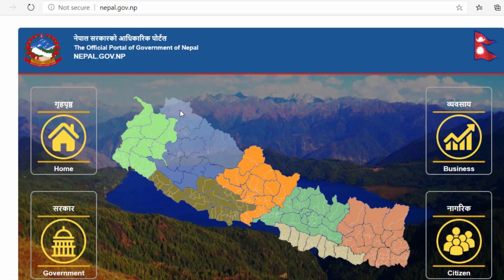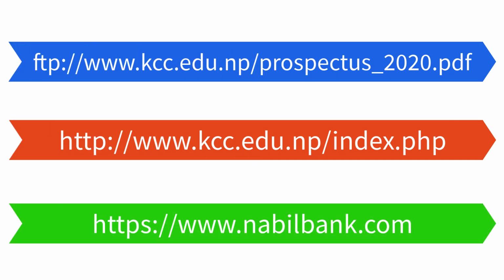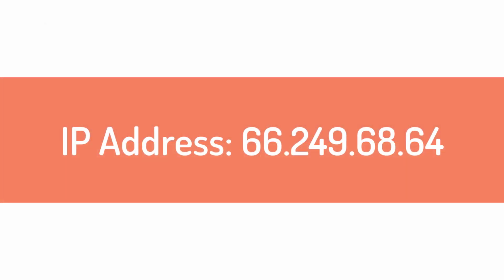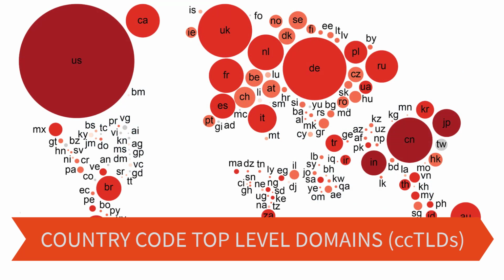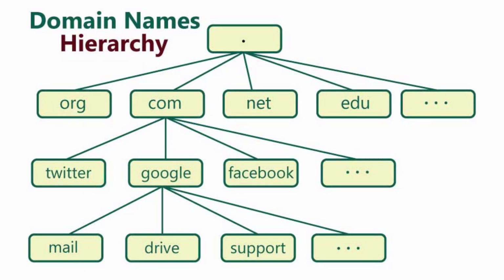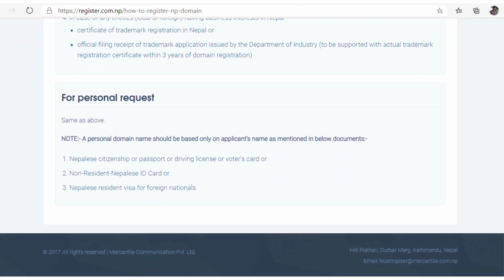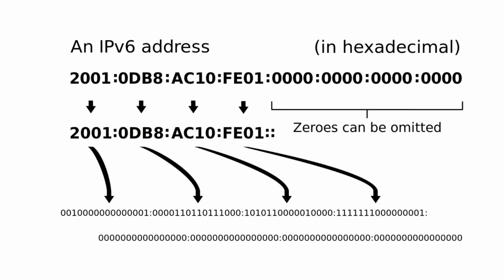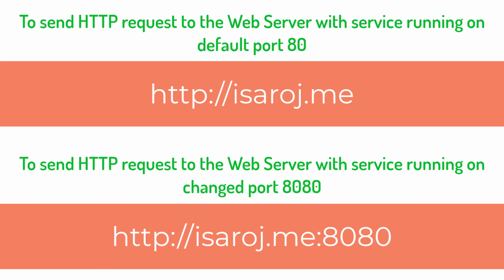What is Uniform Resource Locator (URL)? Domain Names and Extensions... | Web Technology - EP 02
Hello and Welcome to the video lecture series on Web Technology. During this, you will learn the basics of computer networks, various components of Web, HTML, CSS, and Javascript.

In this video, I will discuss the parts of the URL - Protocol, WWW, Domain Name, Extensions, IP Address, Port Number, etc.